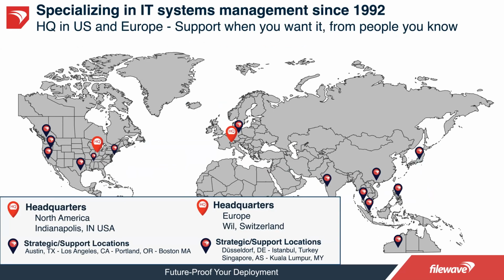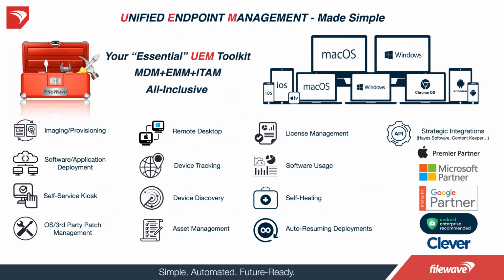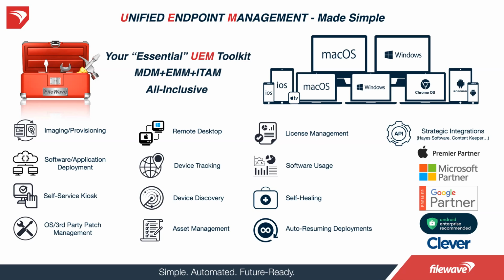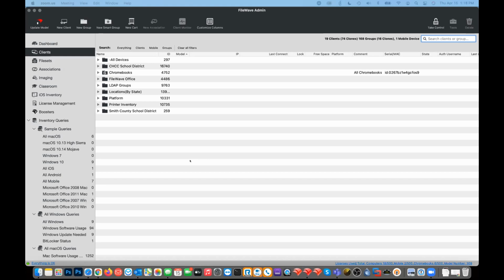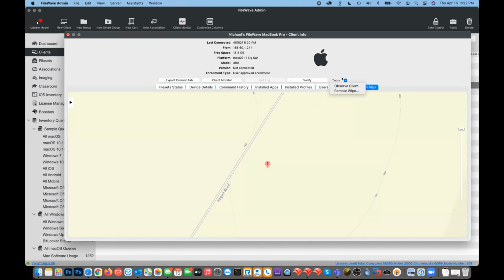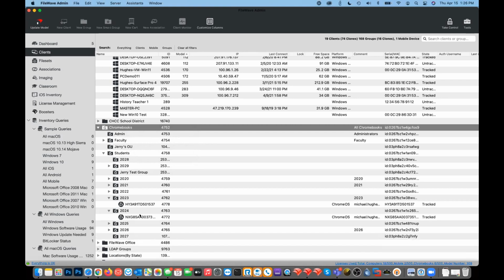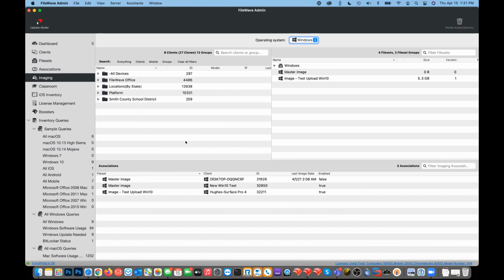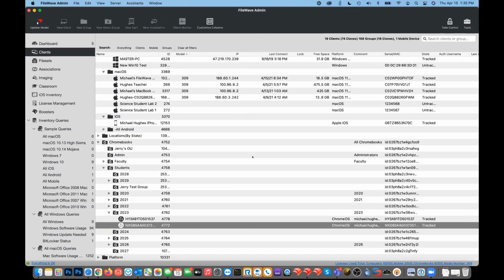Enabling Remote Productivity Through Multi OS Management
Speakers Gabe Watson, Sarah Ernest, and Jerry Case will take you through an overview of how, with FileWave, IT staff can manage all OS types from any location to ensure employees continue to receive the support they need.

00:00 Introduction
02:45 Filewave Background
05:13 Challenges Filewave Addresses
17:58 Filewave Demo